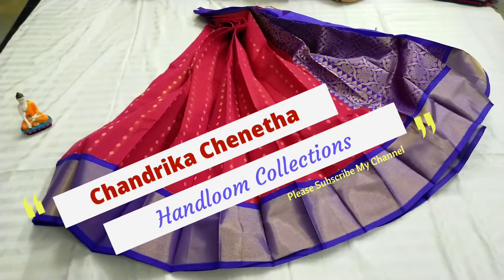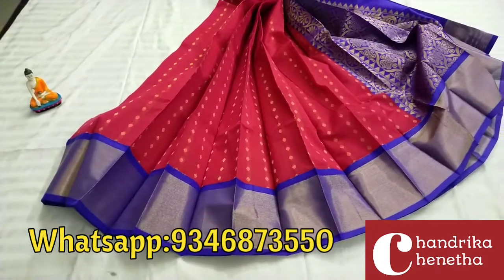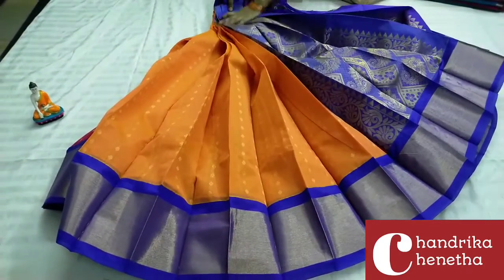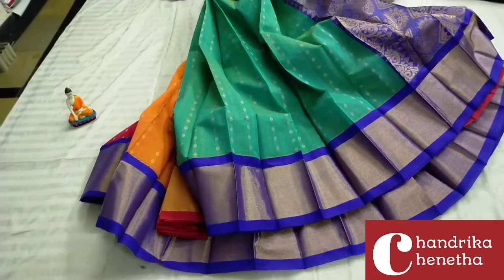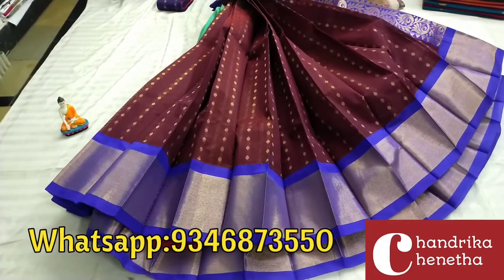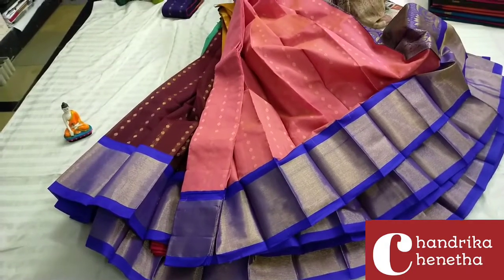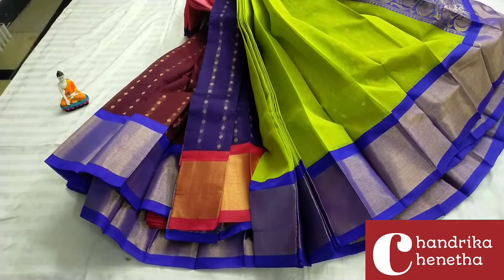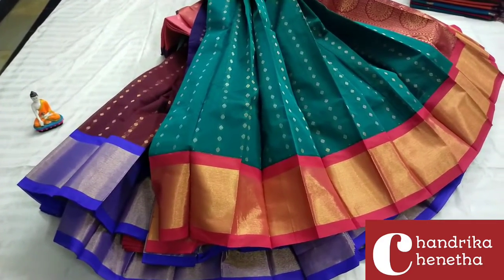Kuppatam Seico Buta Kaddi Boarder Sarees. Whatsapp:9246873550.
Chandrika Chenetha:
🌺Kuppatam Seico Buta Rich Pallu Kaddi Boarder Sarees Sarees🌺
🌹Contrast Pallu Contrast Blouse🌹
🦚Light Weight Sarees🦚
🌹Good Quality🌹
🦚Easy to Wash
Cheap and Best Prices🦚

My Address: Malkajgiri, MallikarjunNagar,Hyd.